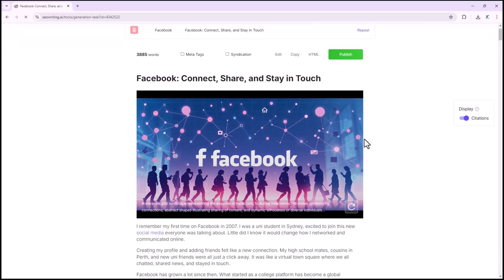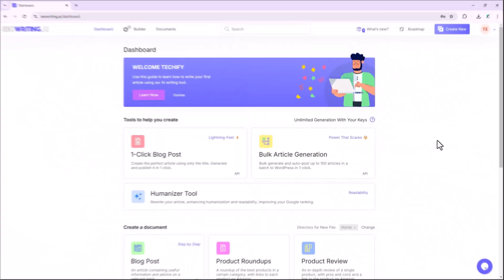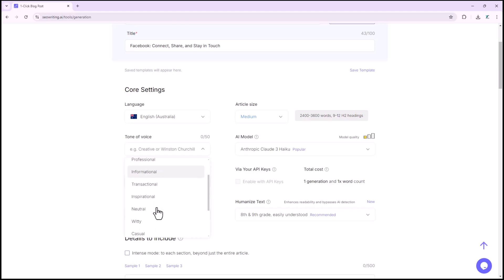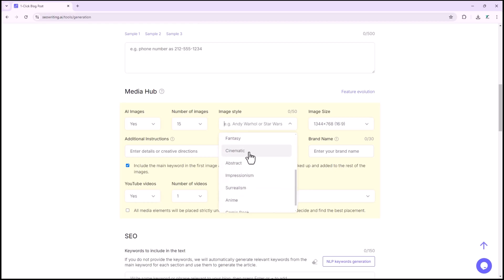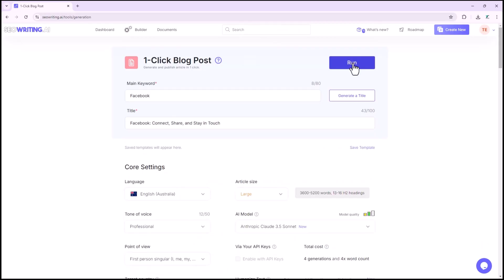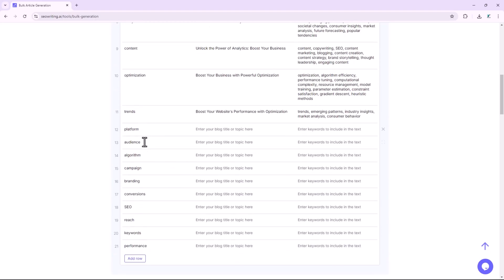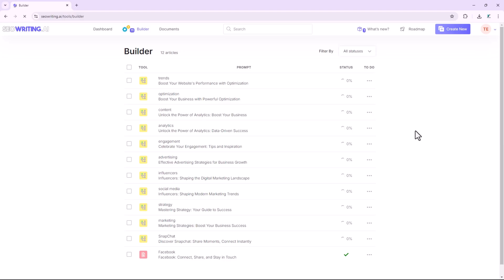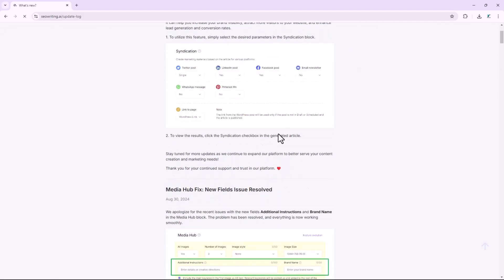How to Write a Blog Post That Ranks on Google: SEO Strategies